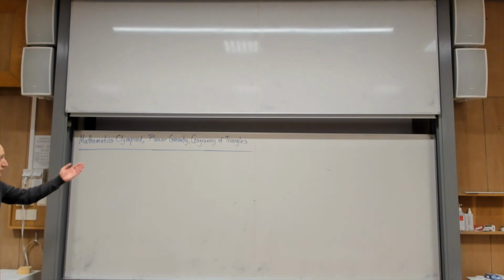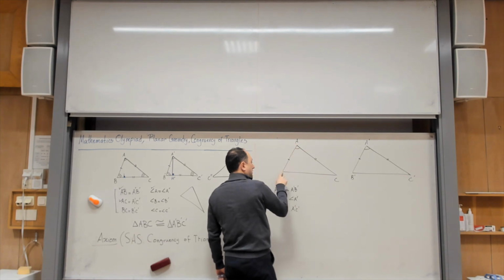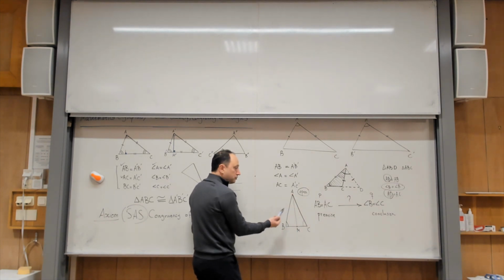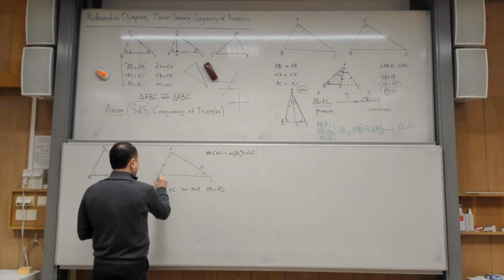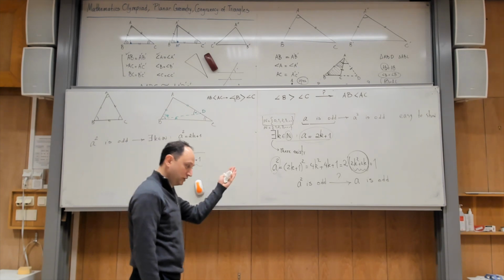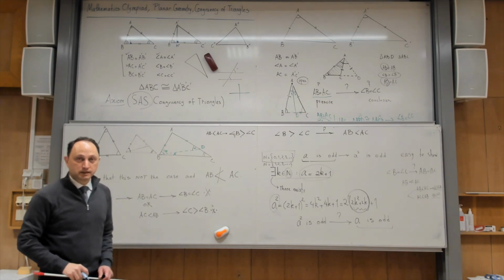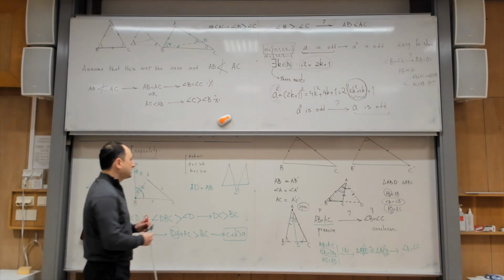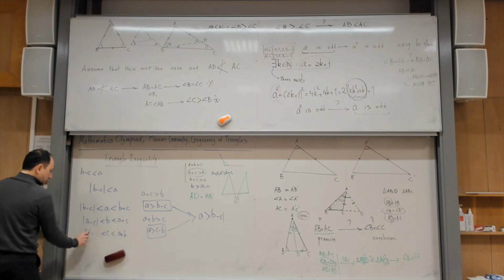Congruency of Triangles, Part 1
In this video, I introduce the notion of congruency of triangles as well as the side-angle-side (SAS) axiom for the congruency of triangles.